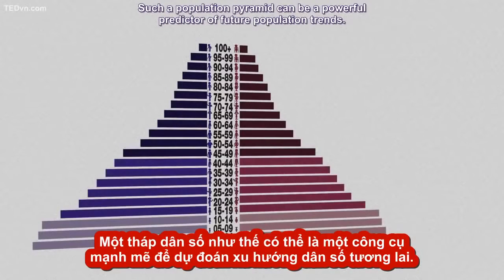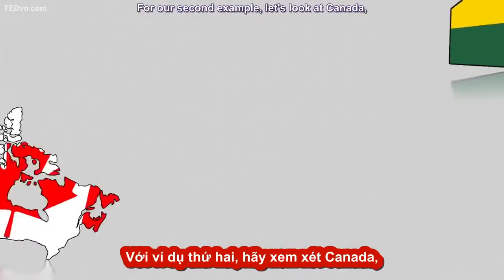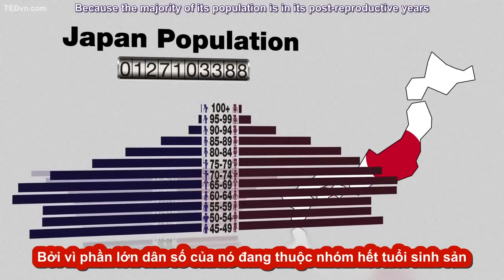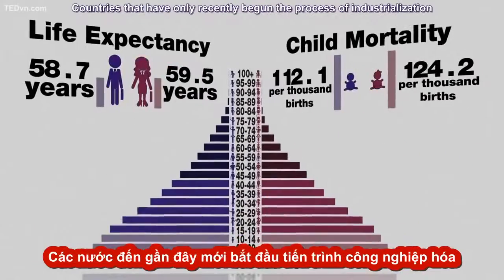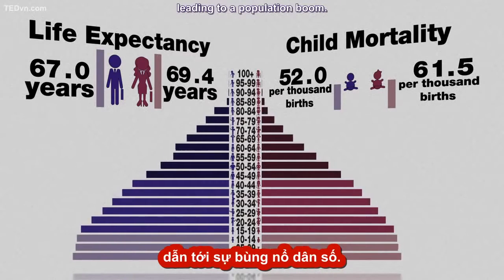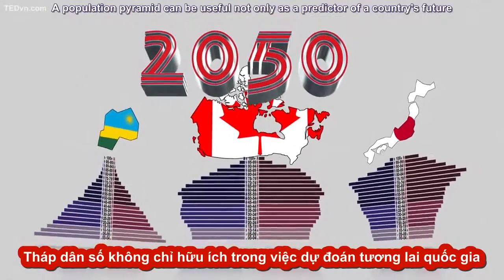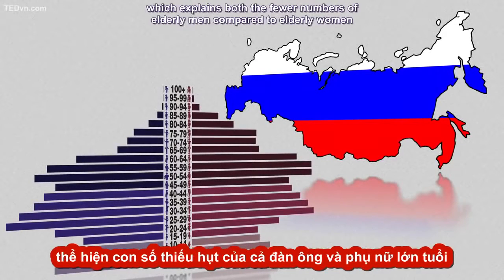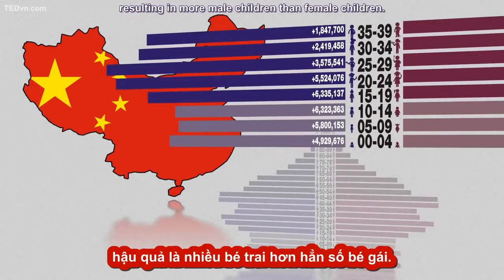[TED Ed Vietsub] Tháp dân số: Công cụ dự đoán tương lai - Kim Preshoff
Trích TED-Ed: "Population statistics are like crystal balls -- when examined closely, they can help predict a country's future (and give important clues about the past). Kim Preshoff explains how using a visual tool called a population pyramid helps policymakers and social scientists make sense of the statistics, using three different countries' pyramids as examples."

Lesson by Kim Preshoff, animation by TED-Ed.